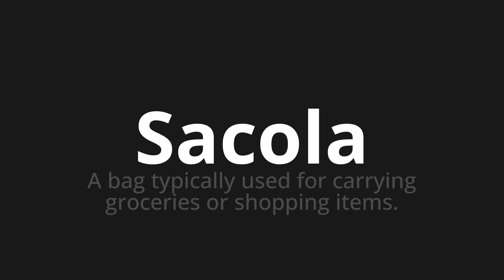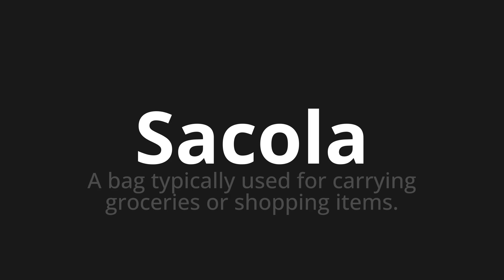How to pronounce Sacola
Master the Pronunciation of 'Sacola WHICH MEANS BAG' - which means : The Bag Typilly Used for Carrying Graceries or Shopping Items. 📝 with @PortuguesePronunciation 🎓🗣️ - [Your Guide to Portuguese]

Learn to pronounce 'Sacola' perfectly in Portuguese with our easy and engaging tutorial by @PortuguesePronunciation! 📖📽️ In this comprehensive video, we provide you with native speaker examples 🗣️👂 and phonetic breakdowns 🎵 to ensure you get the pronunciation just right.

How to say Bag in Portuguese